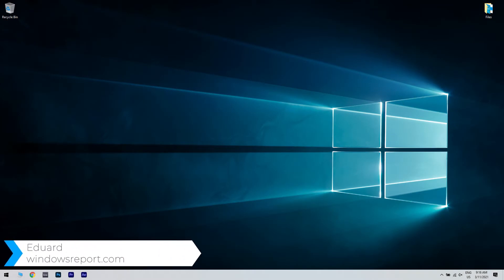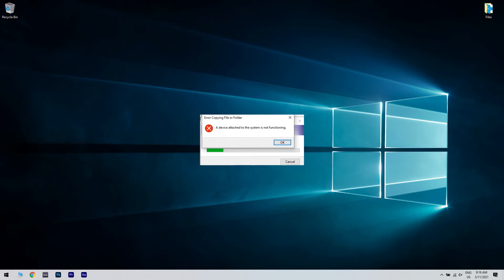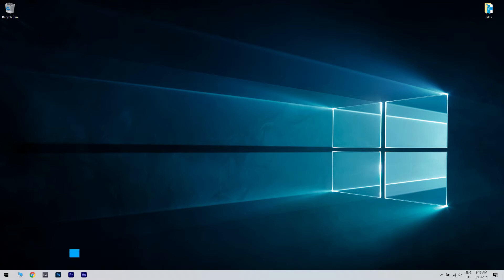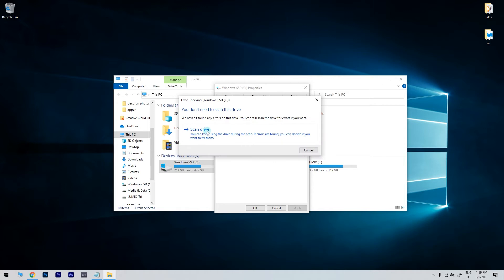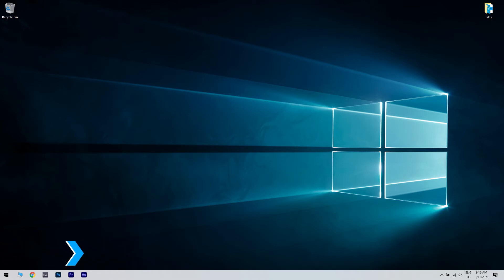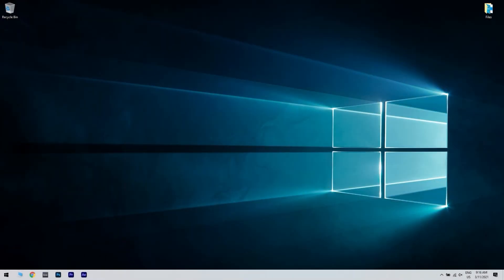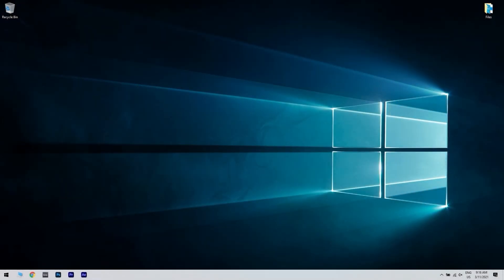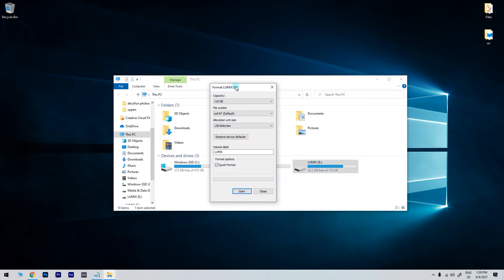FIX: 0x800701E3 error in Windows 10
| ⚙️Try Fortect to fix and optimize your PC like a Pro

Oh no! Getting the 0x800701E3 error in Windows 10

FYBt9-JawbU&adgroup=YT

qgM0HCZwiFo&banner=YT

0:00 - Intro
0:46 - Run a chkdsk scan
1:23 - Run a System File Checker scan
2:13 - Reformat the external drive